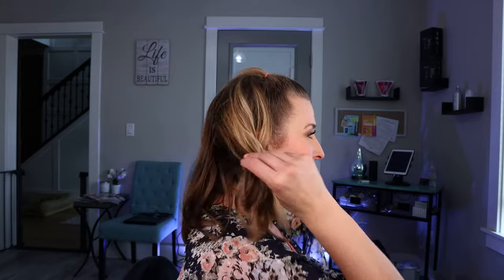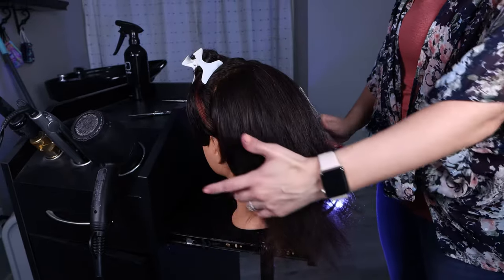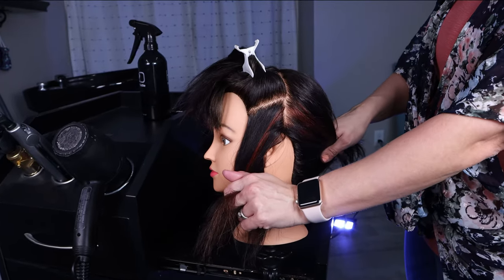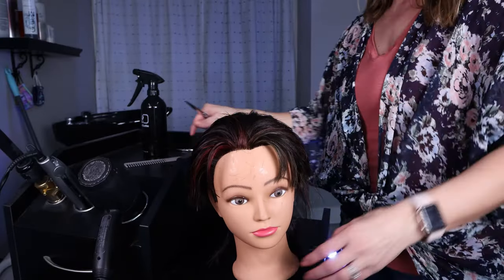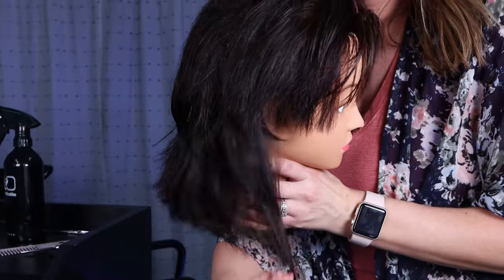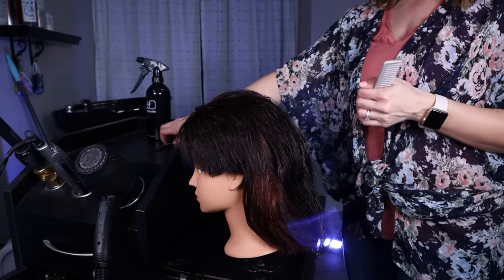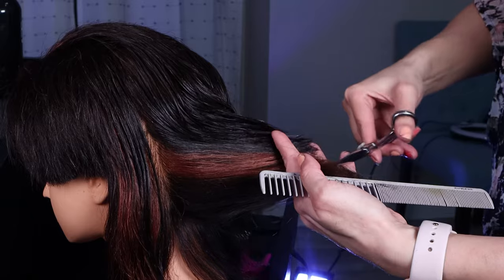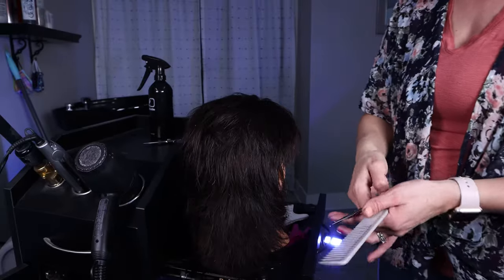How to Cut and Style a Mullet | Mullet Tutorial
How to cut and style a mullet tutorial. This video shows you how to cut a mullet. It also shows you how to style a mullet. In this mullet tutorial, I give you step by step instructions on how to cut a mullet and at the end I show you how to style it. This is a modern mullet cut and style. Mullets are back! Kids everywhere now have the mullet hairstyle. If you want to learn how to cut a mullet, you will get everything you need in this video. Business in the front, party in the back.

Wahl Hair Clippers
Sebastian Craft Clay Matte Texturizer
GHD Original 1 Inch Flat Iron
Equipment I Use for Recording:

Thank you so much for taking time to watch my video. I hope you learned how to cut and style a modern mullet. If you did enjoy the video hit the thumbs up button!!